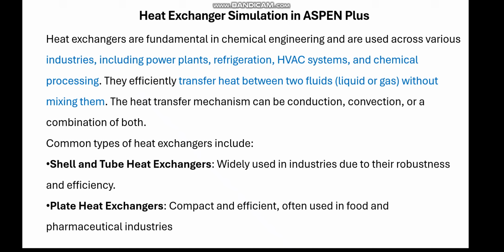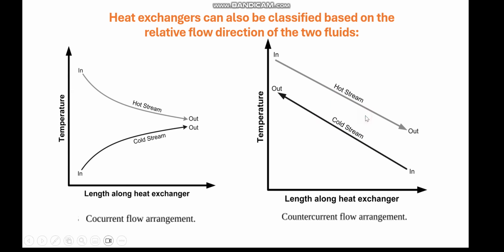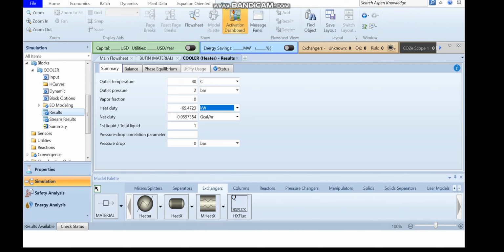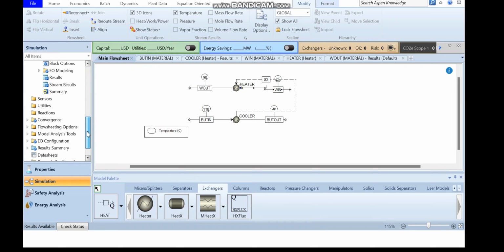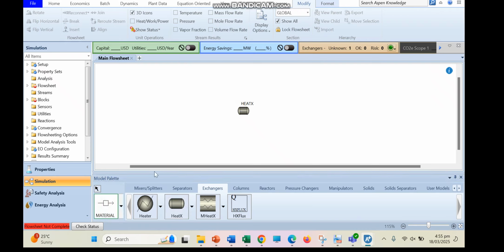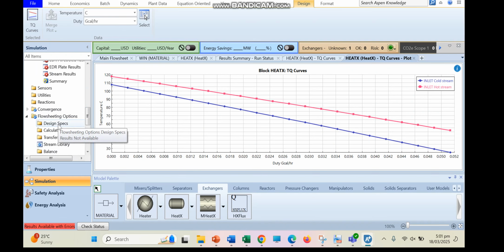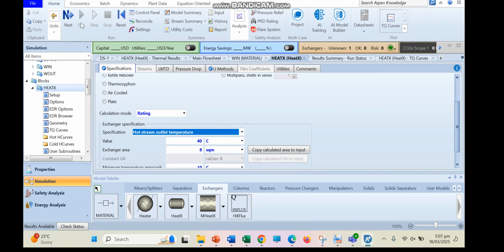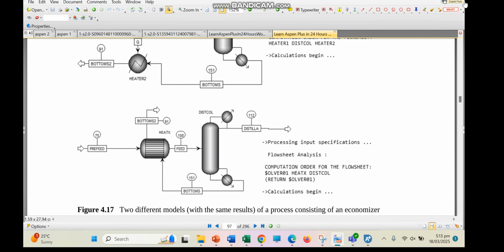Heat Exchanger Simulation with Heater & HeatX Models in Aspen Plus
In this tutorial, you will learn how to simulate the Heater and HeatX models in Aspen Plus. We will start with an introduction to heat exchangers and their types, followed by an in-depth comparison of the Heater and HeatX models, explaining when to employ heater model and when to use the HeatX model.
You will also learn how to use Design Spec to calculate the required amount of cooling water for cooling a hot fluid in a heat exchanger. Additionally, we will cover how to generate and interpret the temperature profile (TQ curve) for better heat exchanger analysis.
Furthermore, this video will guide you through heat exchanger design and demonstrate how to run the HeatX model in design, simulation, and rating modes, explaining the differences between each mode.
By the end of this tutorial, you will have a clear understanding of heat exchanger modeling, analysis, and design in Aspen Plus.